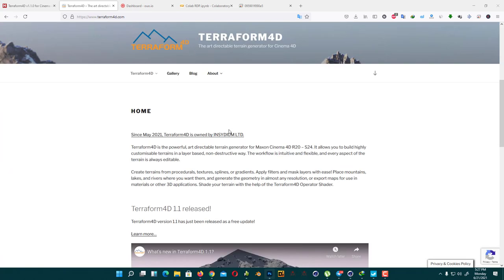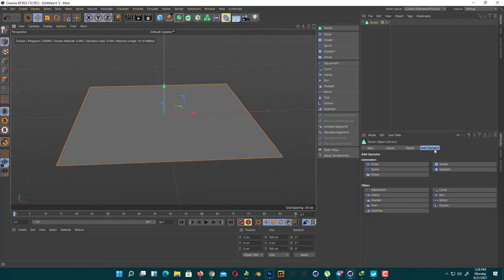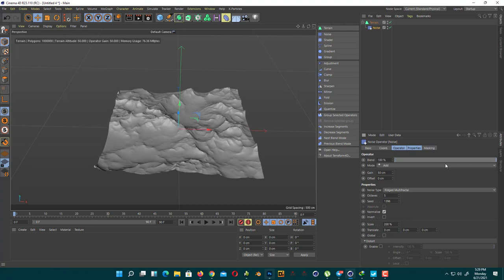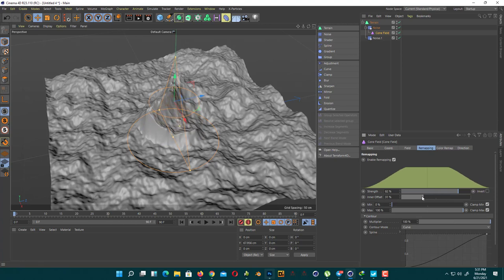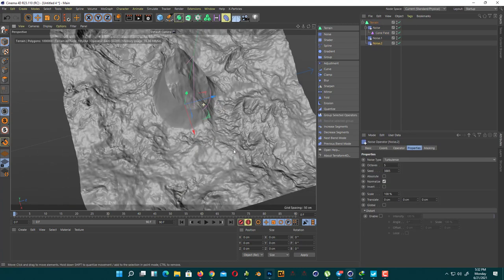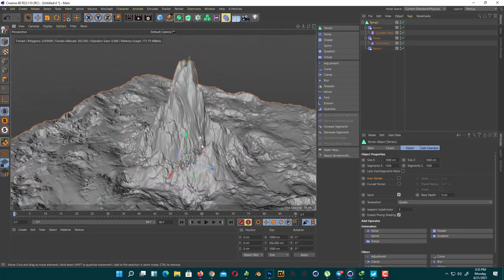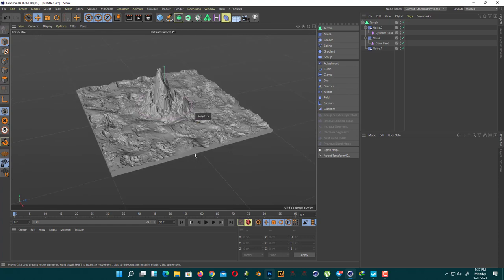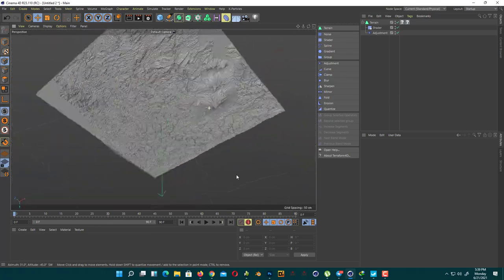Making Real World Terrain In Cinema 4d R20 - S24 INSYDIUM TerraformFX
This Is Not Detailed Video About Creating Making Real World Terrain In Cinema 4d its About Features Of Cinema 4d Plugin TerraForm4d